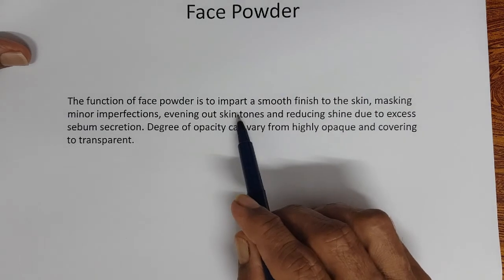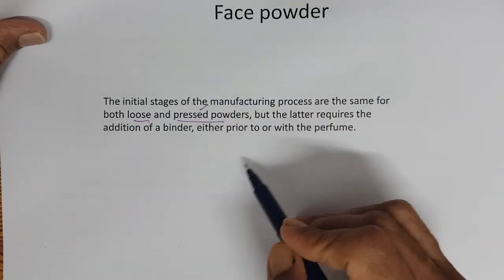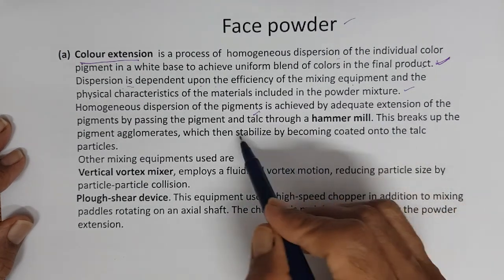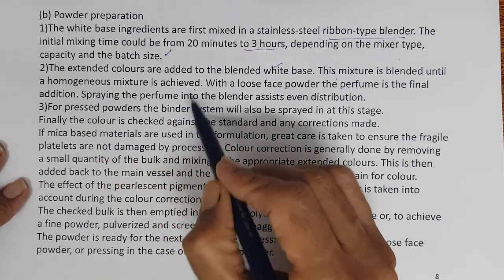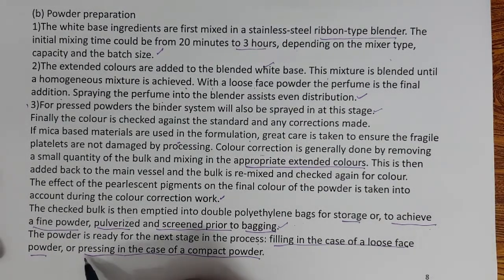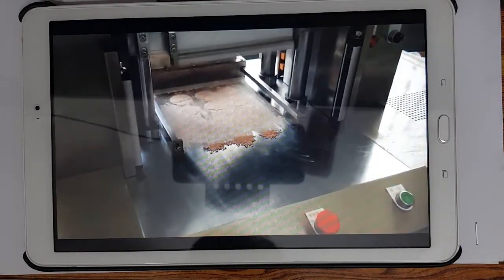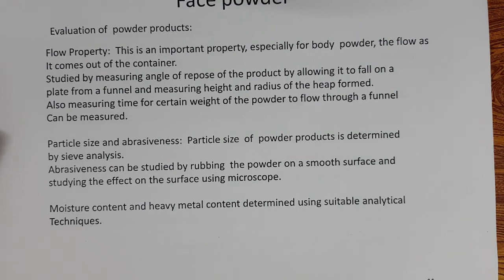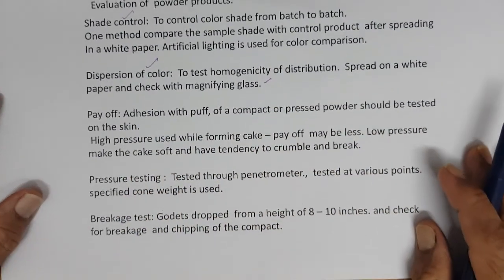Part 87 Face powder: Manufacturing- Science of cosmetics and personal care products